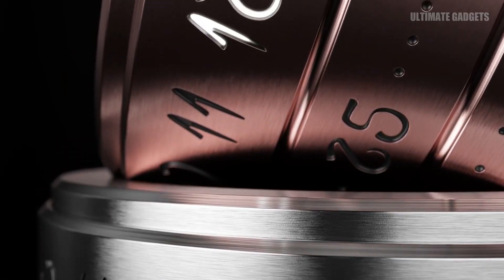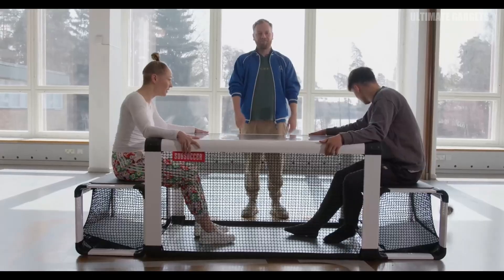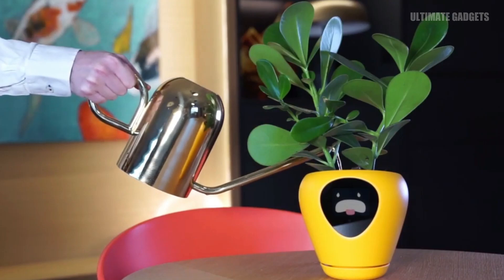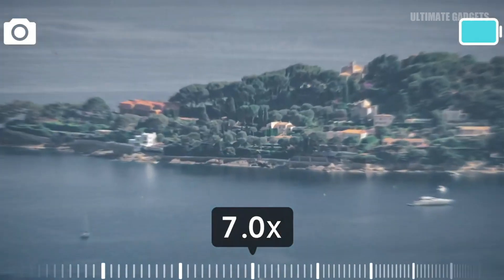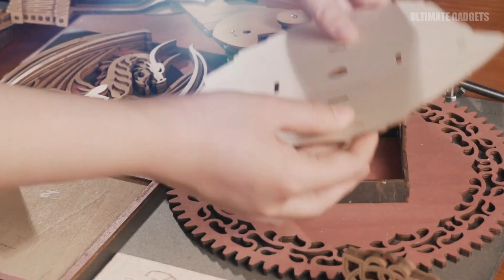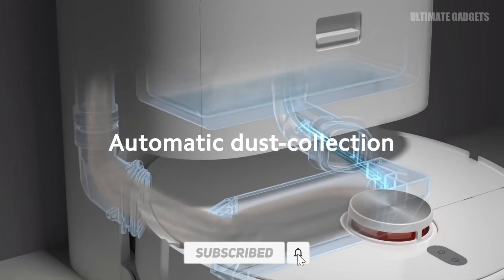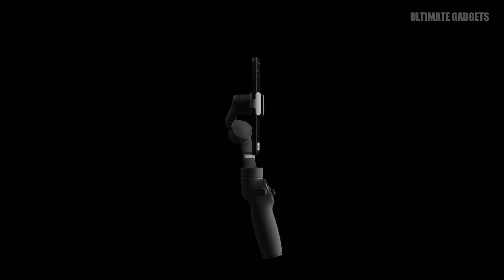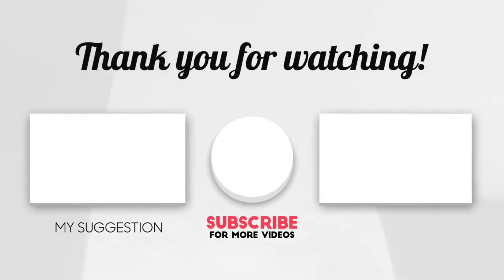NEW COOL GADGETS THAT YOU CAN BUY ONLINE 🤩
Topic:- New Cool Gadgets That You Can Buy Online

You can get this products easily by just searching the product names. You can also buy these product from its Official Website.

00:00 - INTRO
00:30 - POOLIPRINT
01:09 - SUBSOCCER
01:42 - SPELLBRITE
02:25 - LUA
03:24 - SUPERHEXA
03:51 - CHIPOLO
04:35 - DA VINCL
05:20 - RING CLOCK
05:53 - ROBOT VACCUM X10+
06:51 - DJI OSMO
07:31 - SENSORWAKE
08:20 - BYE 👋

✔️ LINKS

Spell Brite

Ring Clock

Robot Vaccum X10+

Dji Osmo

Thank you for the support ! If you find any of your copyrighted material in this video, please leave us a message on so we can resolve the issue.